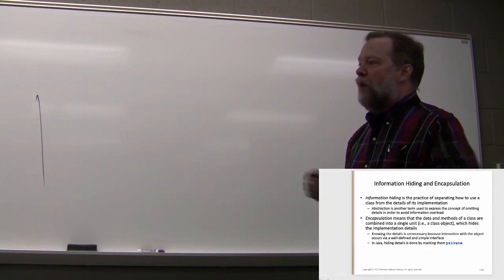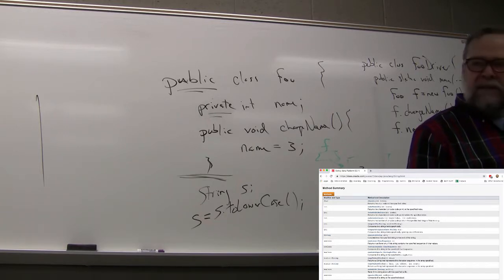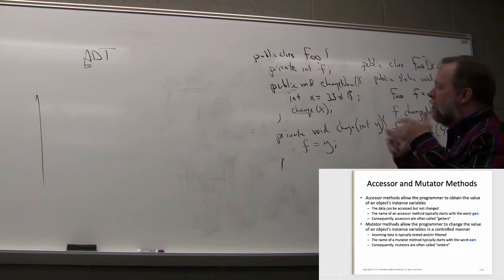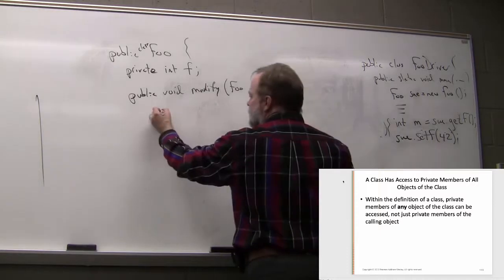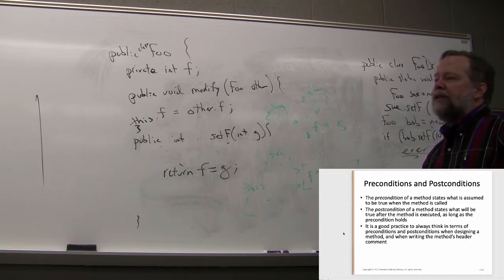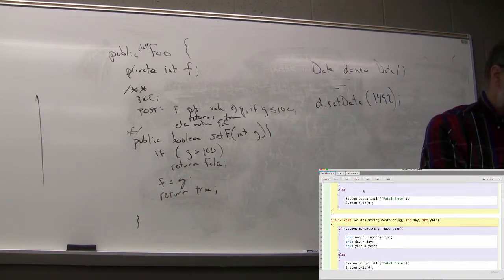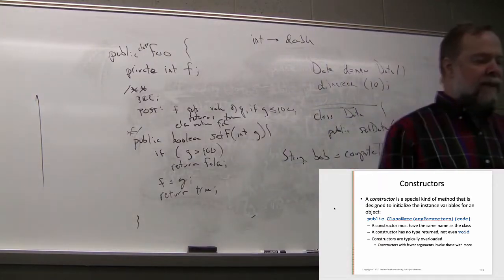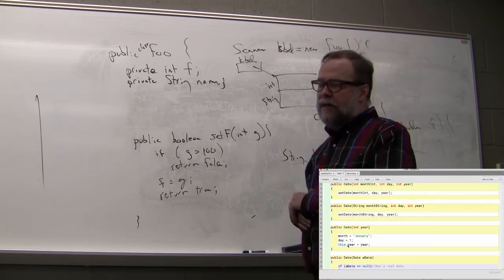lecture encapsulation pt1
Part 1 of an Introductory Java lecture on encapsulation and constructors.  Modified version of slides from Robert Savitch's _Absolute Java_ (6th edtion)